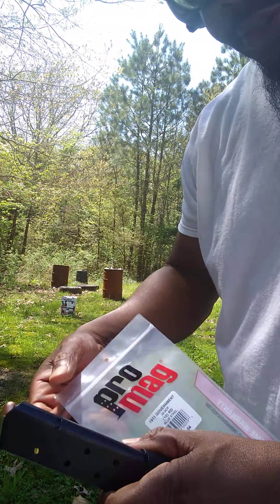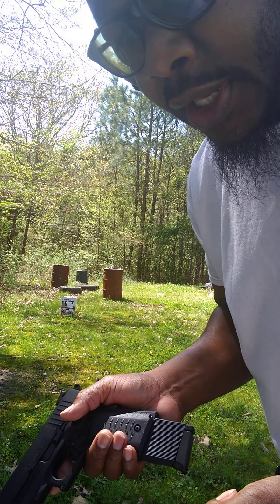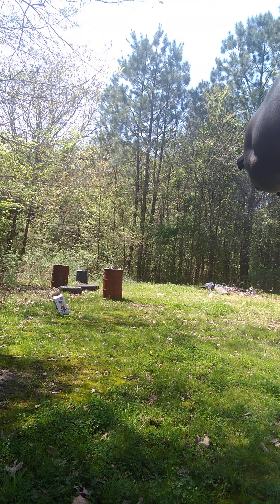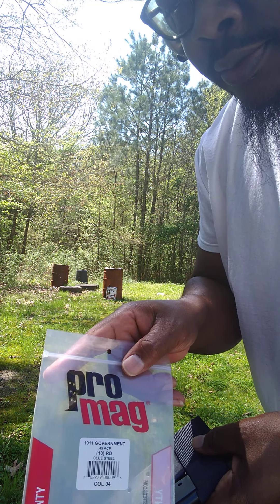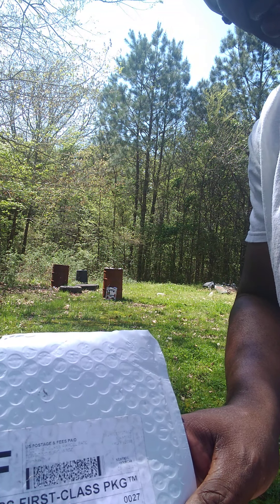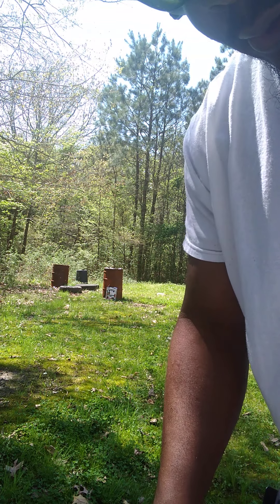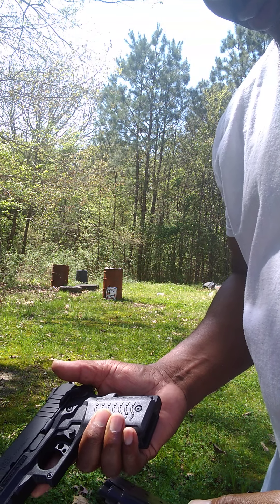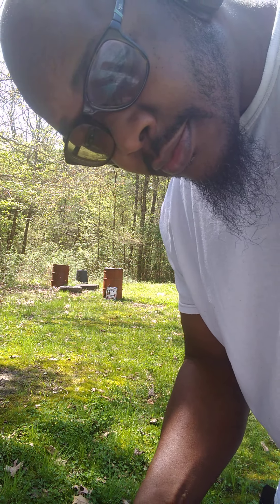testing 10rd extended pro mag for 1911 45 cal models